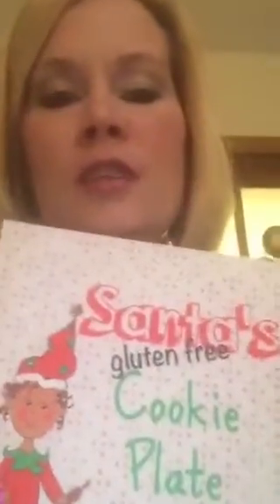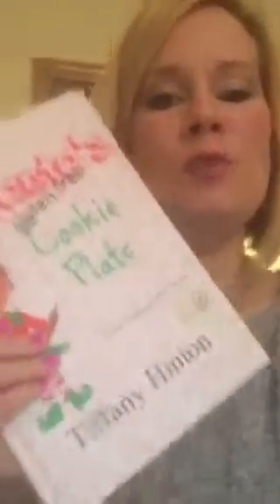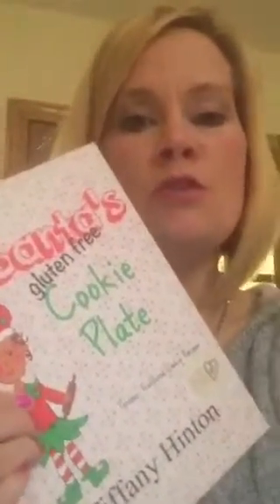Santa's gluten free cookie plate update